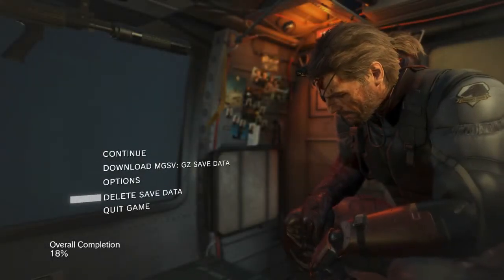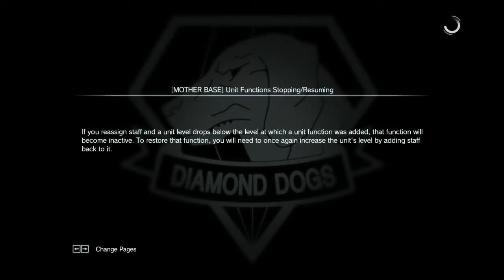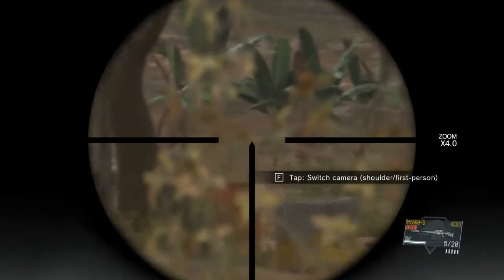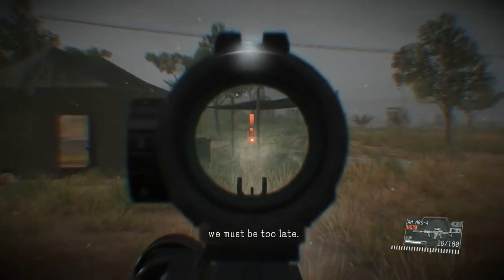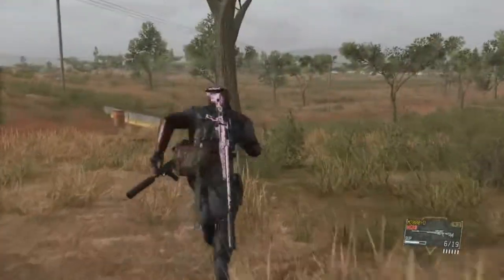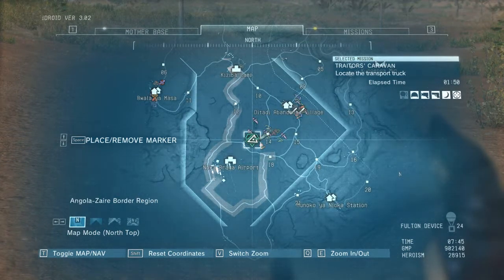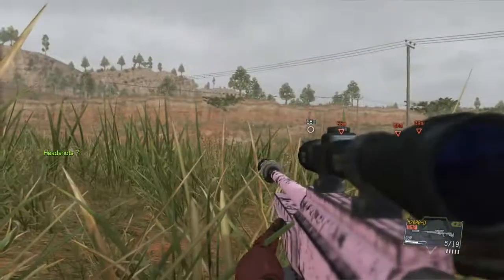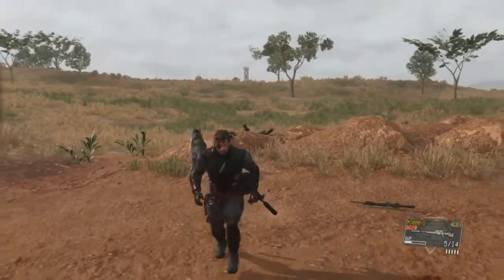Metal Gear Solid 5: Phantom Pain Gameplay/Walkthrough | Part 43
● Streams every Thursday/Sunday at 2PM PST!

● Follow me on Google+ if you wanna help my get verified!

● Since people are practically begging for it at this point for WHATEVER reason, here's how you can donate

Other fun videos below